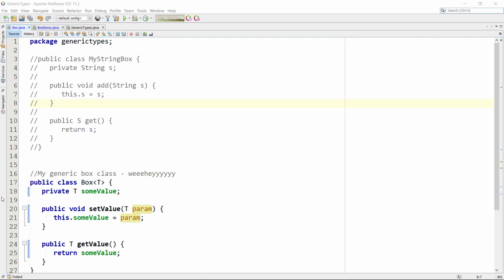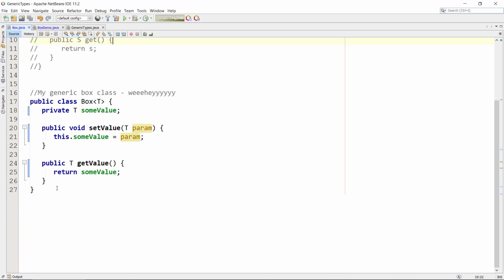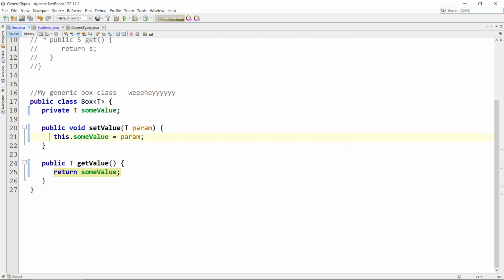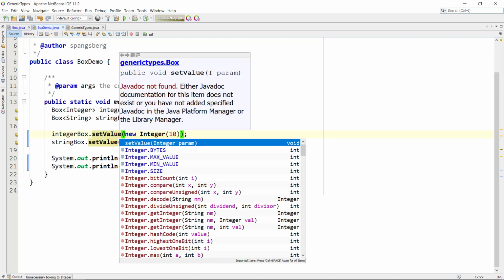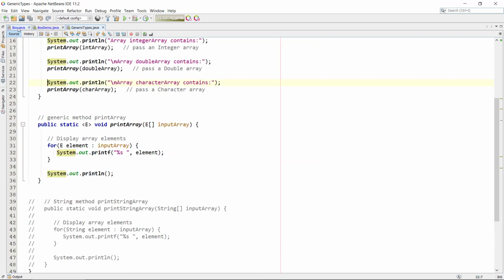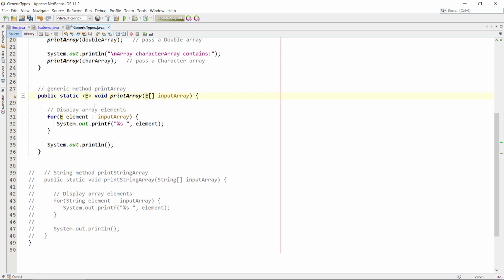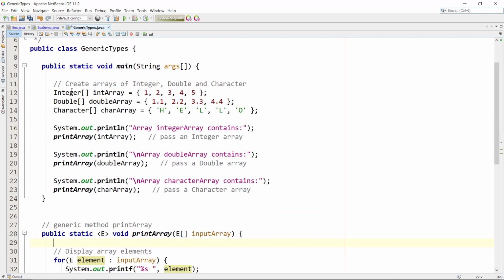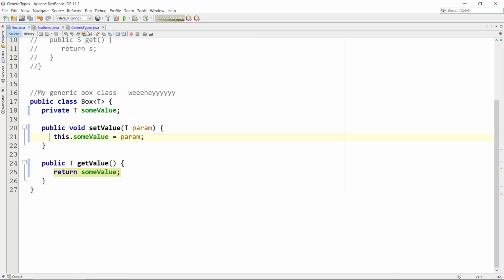Generic Types in Java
In this video we look at how you can use Generic Types to make methods and classes more general and accept generic parameters.